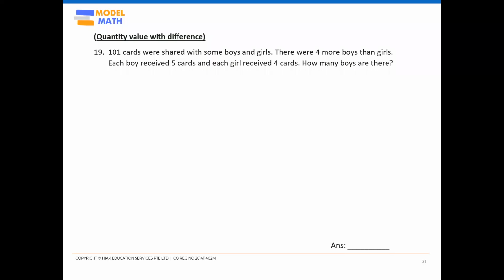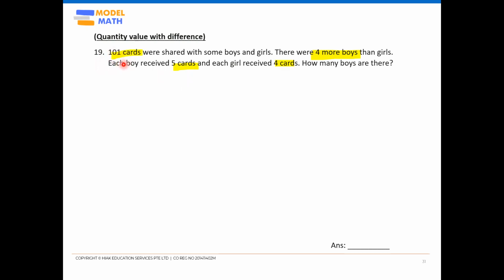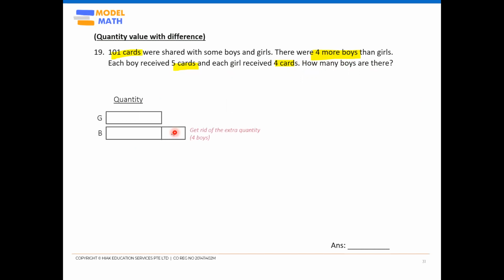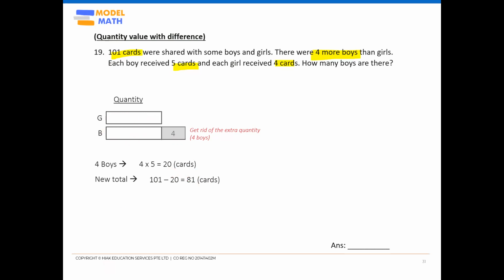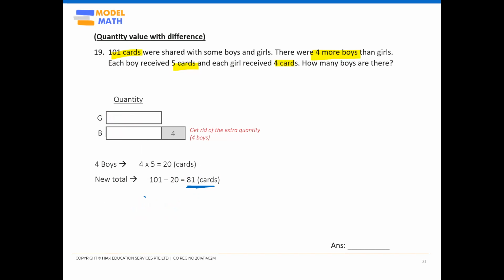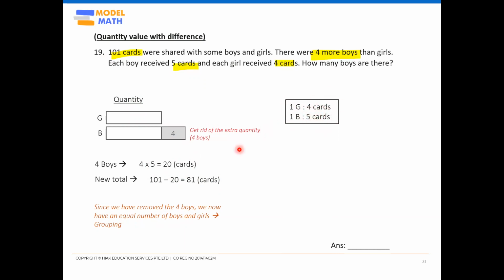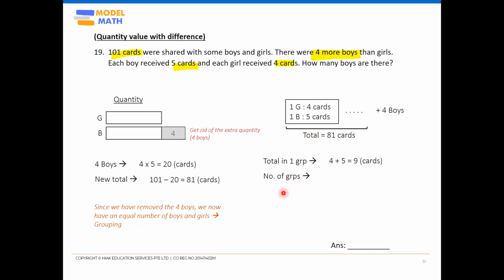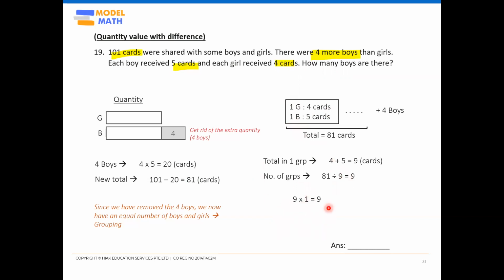Primary 5 Model Math Tuition - Quantity value with extra quantity revision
101 cards were shared with some boys and girls. There were 4 more boys than girls. Each boy received 5 cards and each girl received 4 cards. How many boys are there?

Code - 2023P5W12Q19